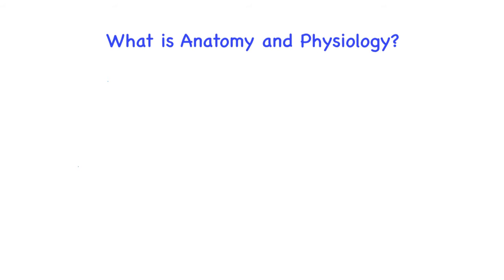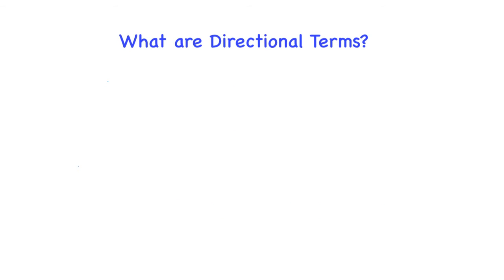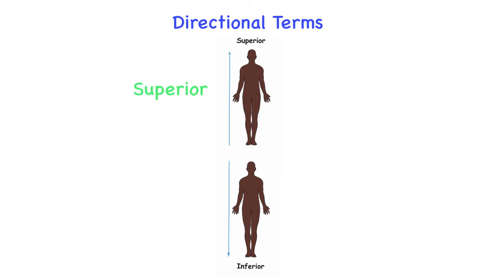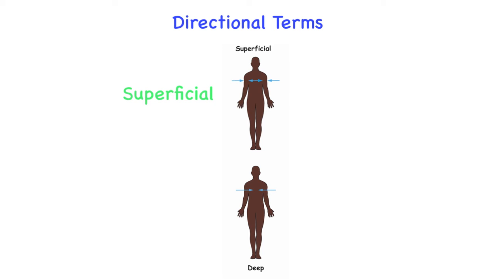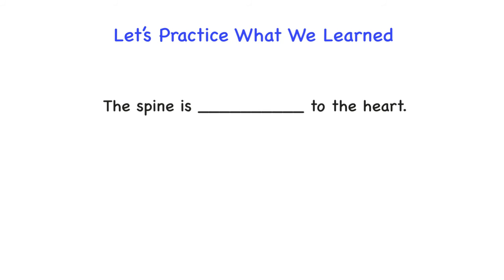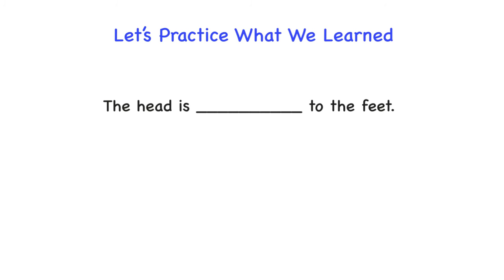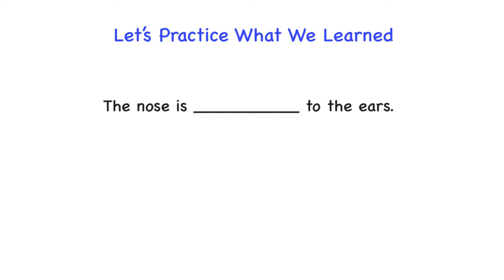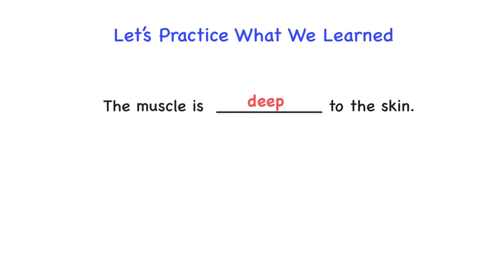Anatomical Position | Directional Terminology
In this video, we are going to take a look at some Anatomy Fundamentals. We will discuss what Anatomy and Physiology is, why we use anatomical position, and what are directional terms. Directional terms include: superior/inferior, anterior/posterior, midsagittal/sagittal/transverse, proximal/distal and more!

You can find notes to follow along with the video

If you stay till the end, there is a small quiz to see if you can learn how to use them!

Can you answer all the questions in the quiz correctly without me telling you the answer? Let me know how you did in the comments below!

I strive to take difficult concepts and make them easy to understand.

Teachers, are you looking for a supplemental worksheet for your class that covers Anatomical Position, Directional Terminology, and more Anatomy Fundamentals?  Look no further, I have one on Teachers Pay Teachers